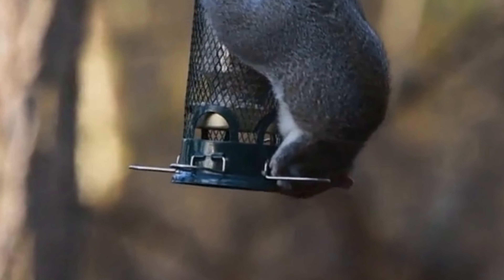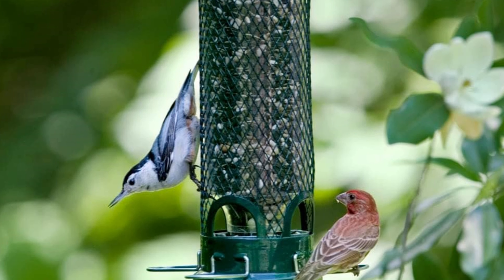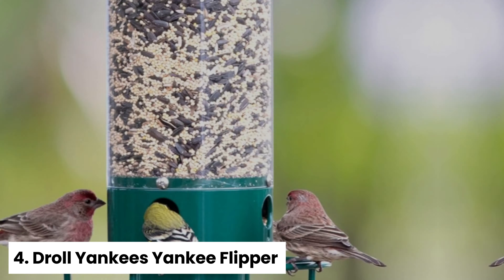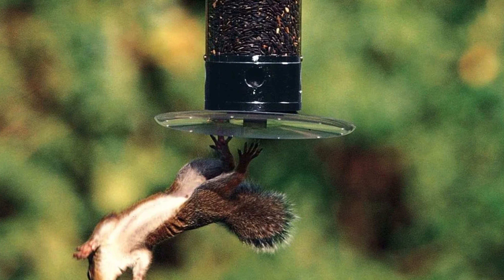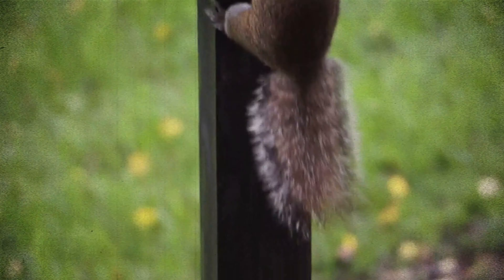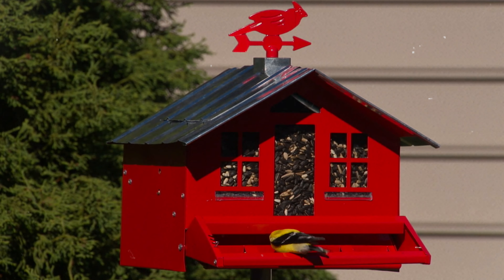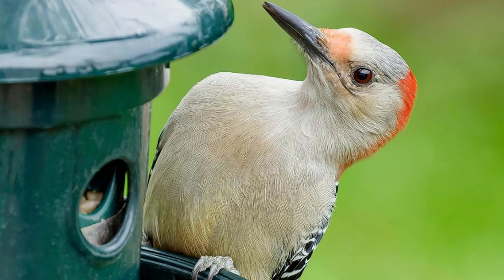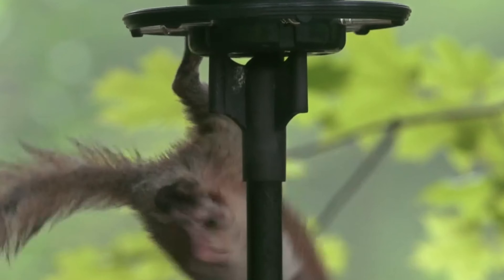Best Squirrel Proof Bird Feeder 2025 - [don’t buy one before watching this]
Here is the list of Best Squirrel Proof Bird Feeder we featured in this video

1. Brome Squirrel Buster Plus – Best Squirrel Proof Bird Feeder Overall

2. Perky-Pet 338 Squirrel-Be-Gone II – Best Pole Mounted Squirrel Proof Bird Feeder

3. Woodlink Absolute II – Best Large Squirrel Proof Bird Feeder

4. Droll Yankees Yankee Flipper – Best Splurge Squirrel Proof Bird Feeder

5. Brome Squirrel Buster Mini – Best Budget Squirrel Proof Bird Feeder

In this video, we’re showcasing the best squirrel-proof bird feeders to keep your feathered friends well-fed while keeping squirrels at bay. The Brome Squirrel Buster Plus takes the top spot as the best squirrel-proof bird feeder overall, offering excellent durability and performance. For pole-mounted setups, the Perky-Pet 338 Squirrel-Be-Gone II provides reliable protection, while the Woodlink Absolute II is perfect if you need a large feeder with top-notch squirrel resistance. If you’re looking to splurge, the Droll Yankees Yankee Flipper adds a fun twist with its spinning mechanism to ward off squirrels. Finally, the Brome Squirrel Buster Mini offers a great budget-friendly option without sacrificing quality.

I hope you have really enjoyed our video of Best Squirrel Proof Bird Feeder.